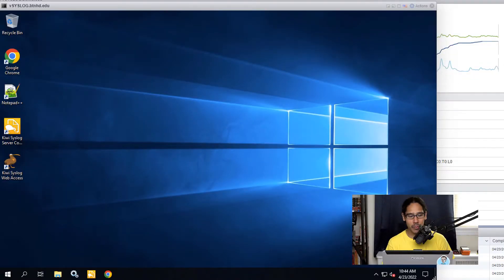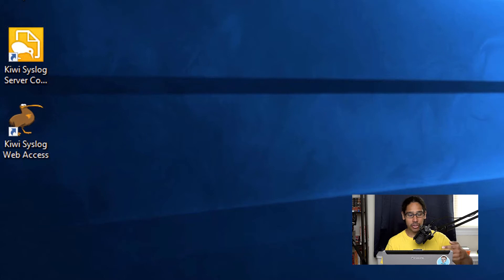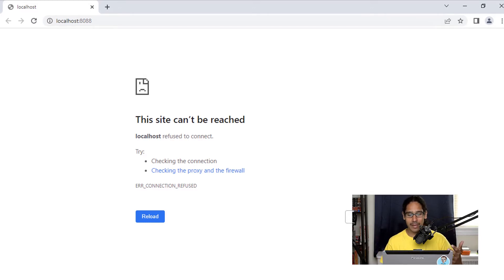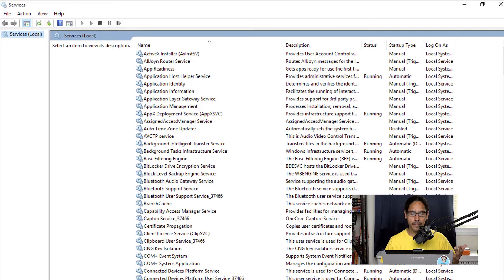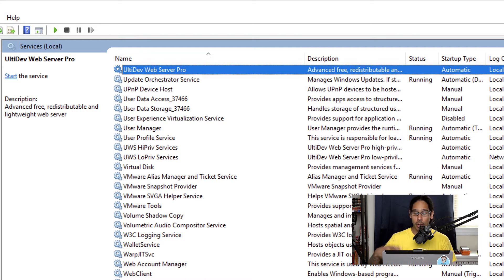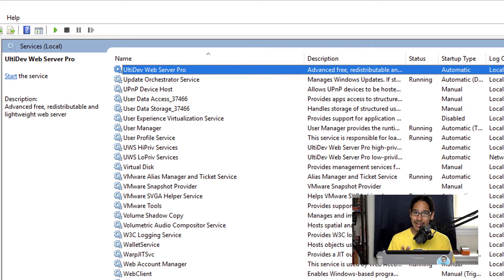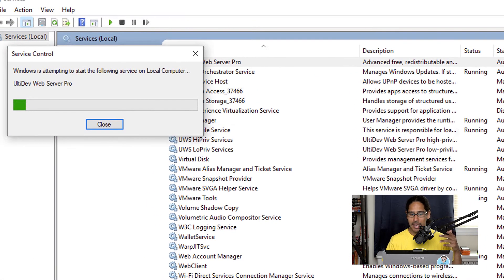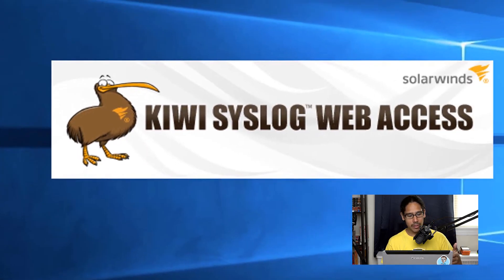Kiwi Syslog Web Access Not Loading Up!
In this video, we go over how to fix kiwi's syslog web access not loading up when you try to log into the web portal.

Chapters
0:00 Introduction
0:21 Checking Services
0:42 UtilDev Services Issues
1:08 Conclusion